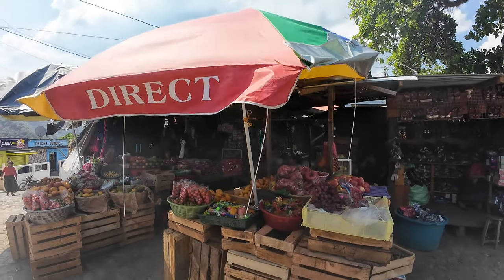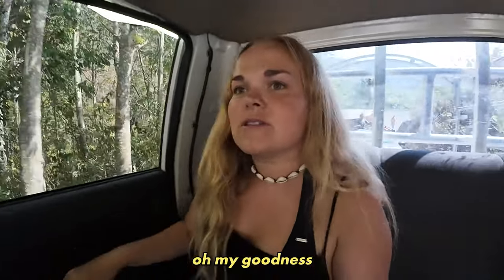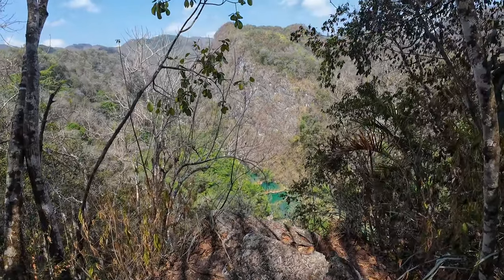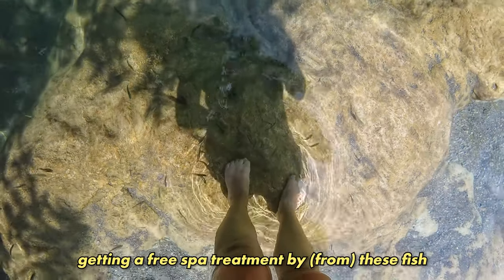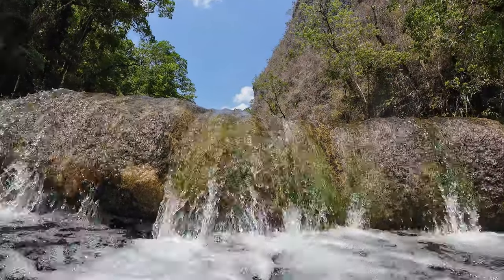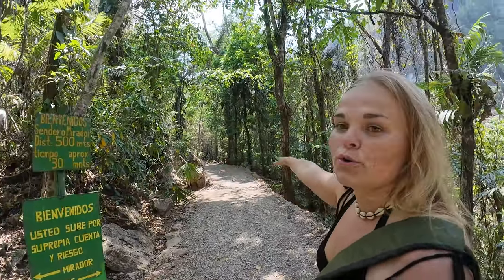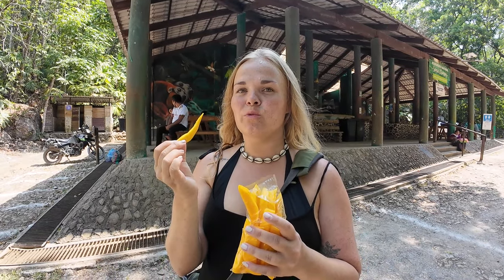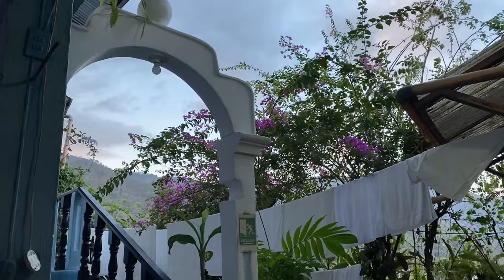MUST VISIT visit in Guatemala; SEMUC CHAMPEY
In this travel guide (& vlog), I'll share with you guys a must visit spot in Guatemala, which is Semuc Champey.  A stunning natural wonder, that you shouldn't miss! In the video i'll be explaining everything you need to know. How to get there, prices, where to stay and so on, whilst also sharing what the experience is like.

Where do I live?: No where right now as I am traveling, but before this in The Netherlands!